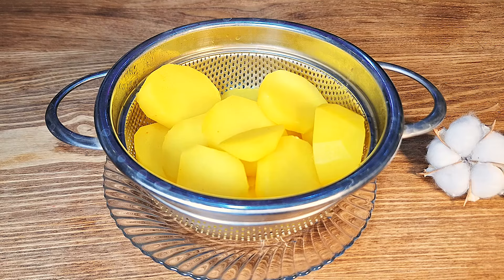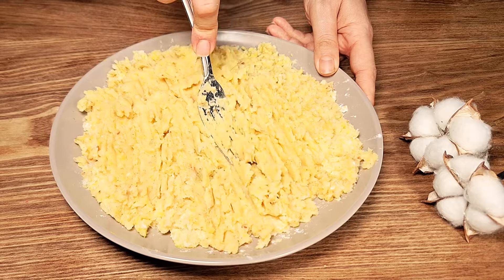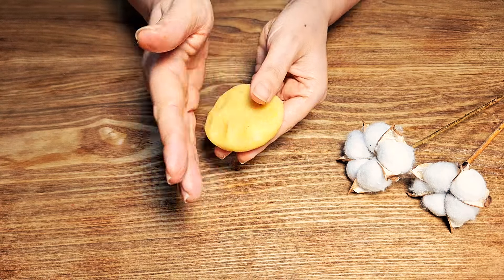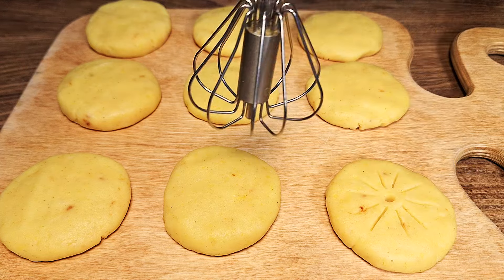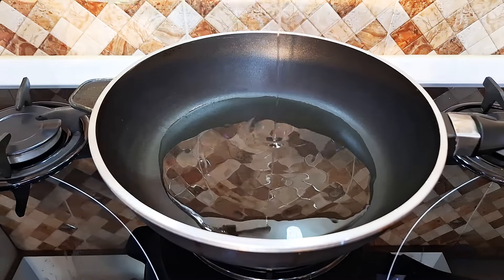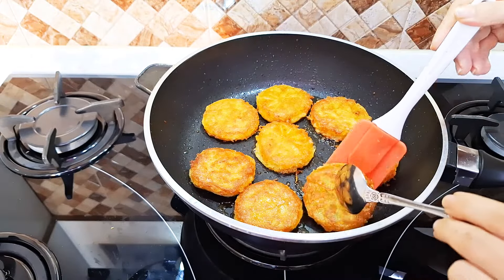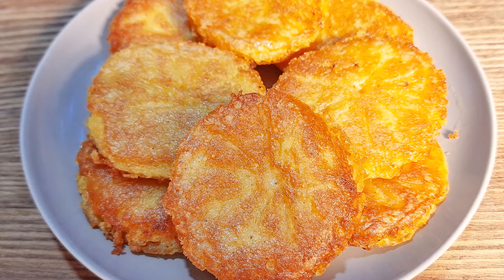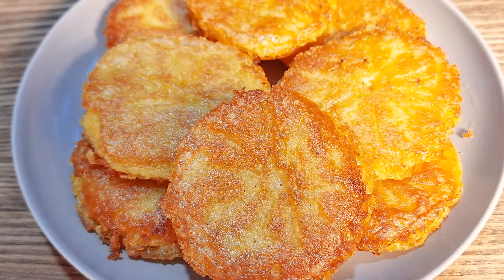super crispy potato snack : If you have potato, make this recipe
Looking for a simple and delicious snack that will satisfy your crunch cravings? Look no further than this super crispy potato snack recipe. Made with just two potatoes, this recipe is easy to follow and produces perfectly crispy potato bites every time.
These potato bites are perfect for a quick snack, party appetizer, or even a light meal. They're also a great way to use up leftover potatoes.

Ingredients 📝:
4              medium potatoes
1tsp        salt
1tsp         red pepper
1tsp         turmeric
600ml      boiling water
1tsp          paprika
1tsp          garlic powder
1/2 tsp     Oregano
 1/4tsp     salt
2tbsp       corn starch
30 g          melted butter
5tbsp        oil

Dear friends If you liked my video :
👍 Rate the video! Leave a like👍

On my channel you will find :  spaghetti recipe , chicken recipe , sandwich recipe, snack, Pizza,  dinner ideas, fresh recipes, dinner, breakfast, cauliflower recipes, vegetables, tasty and quick, delicious, healthy recipe, healthy eating, potatoes, eggs, family recipes,  zucchini, Broccoli, cabbage, potatoes, mushroom,vegetable dishes, broccoli ,cauliflower ,tomato, salads and more!

Timestamps :
00:00 - Intro
00:08 - Potatoes
00:24 - pouring boiling water
00:42 - seasoning potatoes
00:53 - mashing potatoes
01:46 -  frying potatoes